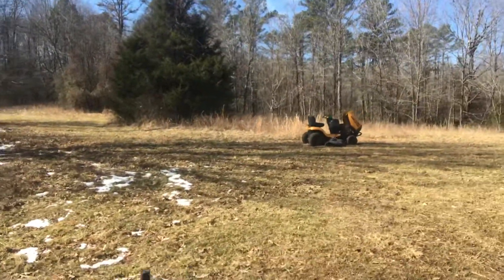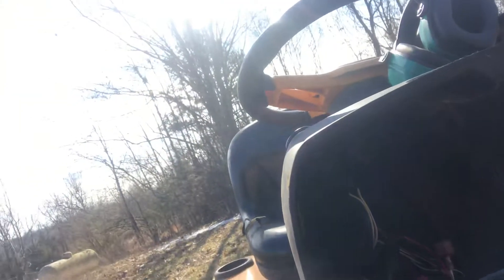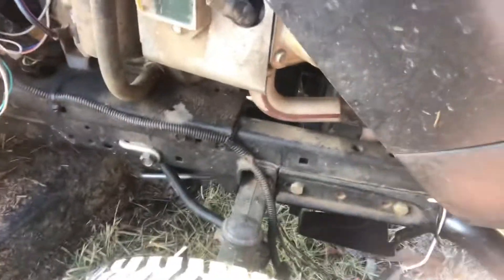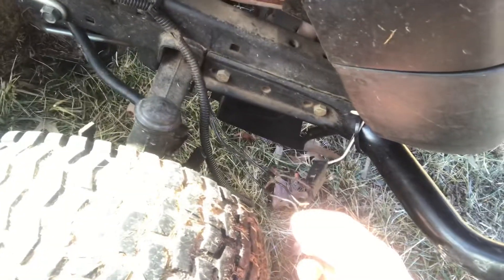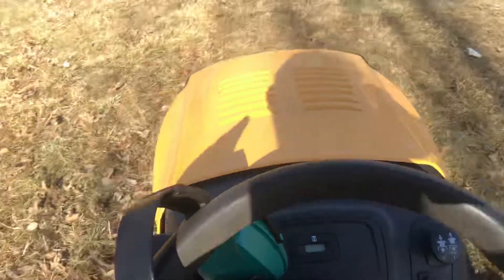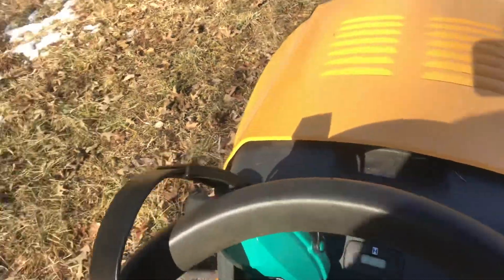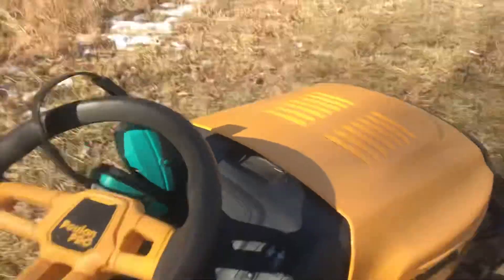Fix the mower already